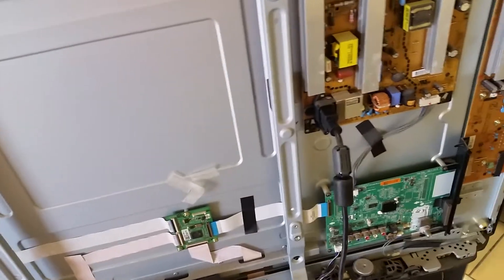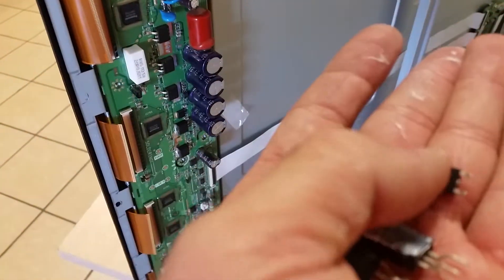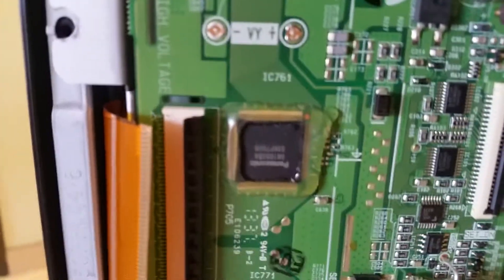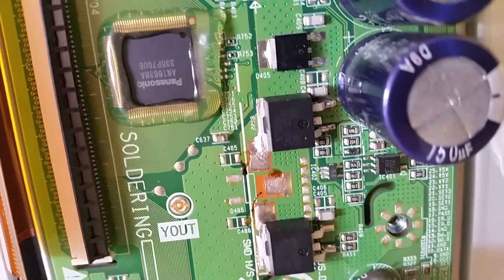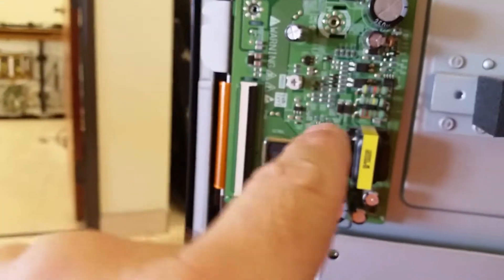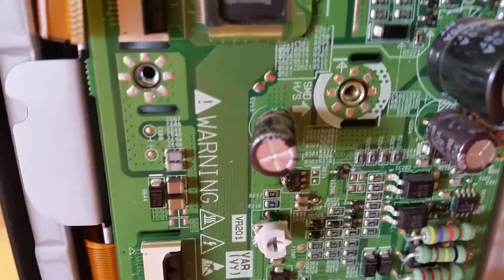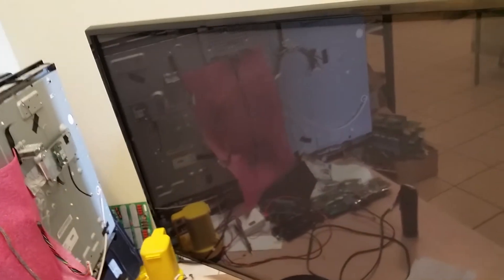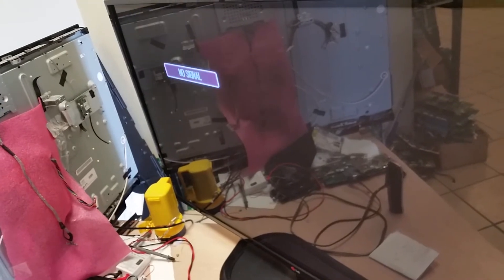LG 50PN4500 YSUS EBR74825301 repair - part 2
This is a video proof of the functionality of the board that was blindly repaired with substitutes.

Find the repair kit at

The video does not show how to deal with the extra height conflict with the heat sink cover as I found about that after making the video.

A simple cut of the band on top of the large transistors and a little heat transfer compound there was all I did and TV is still holding fine.

Had to bend the capacitors too so they lay almost parallel to the PCB, but that was really all to it in regards to the heat sink cover.

Good luck!